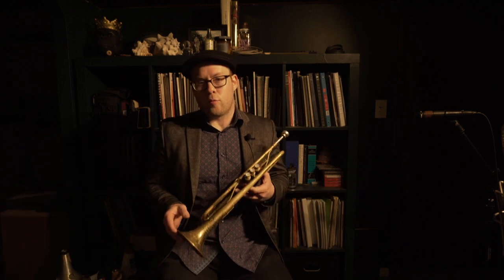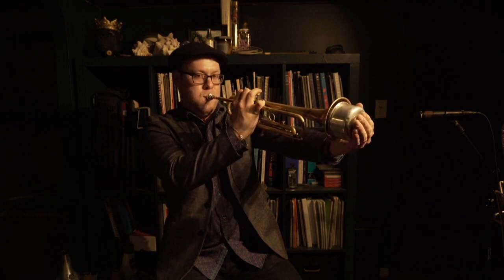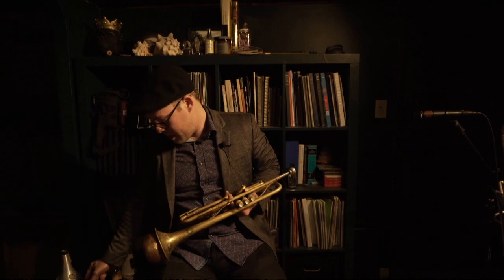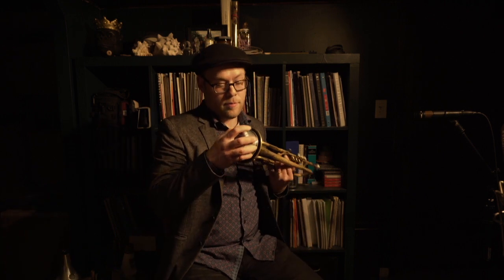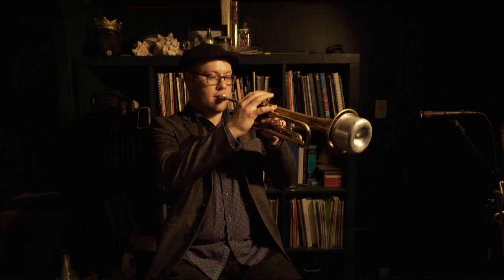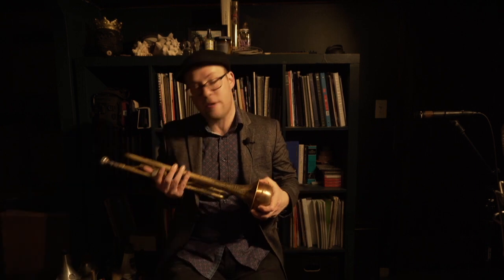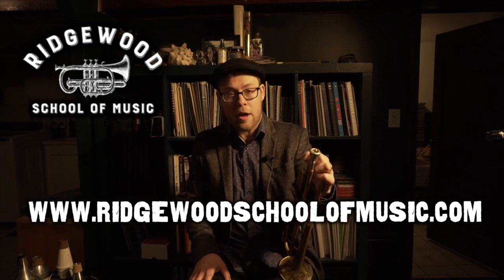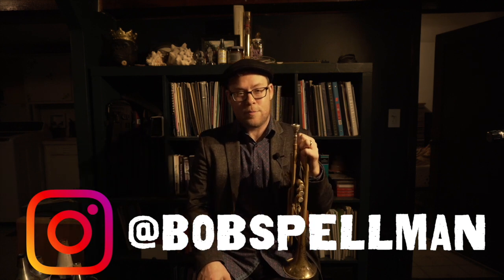Harmon Mute Comparison: Harmon Wow-Wow Vs. Jo-Ral Bubble Mute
In another thrilling mute comparison episode of "Trumpet with Bob," Bobby compares the sound and playability of the classic Harmon "Wow-Wow" mute with the copper Jo-Ral bubble mute. Prospective harmon mute buyers rejoice.

The Ridgewood School of Music is now accepting new students online or in Brooklyn/Queens/NYC!

Ridgewood School of Music FB